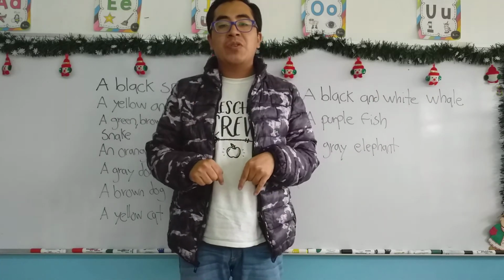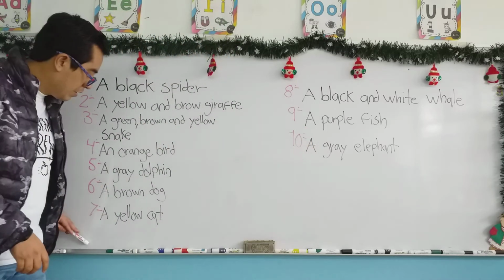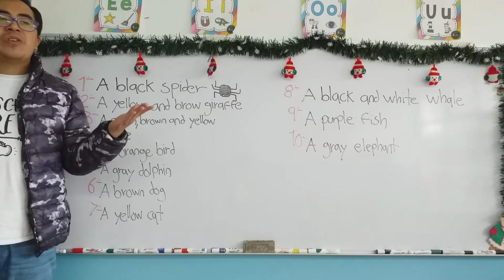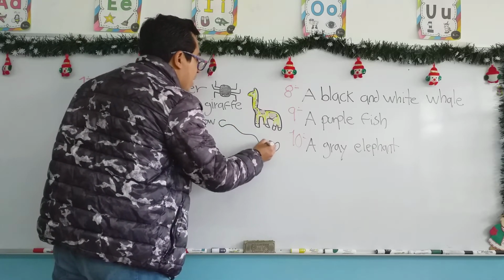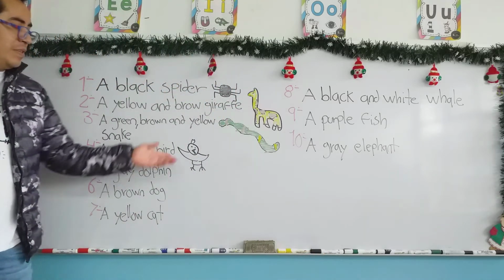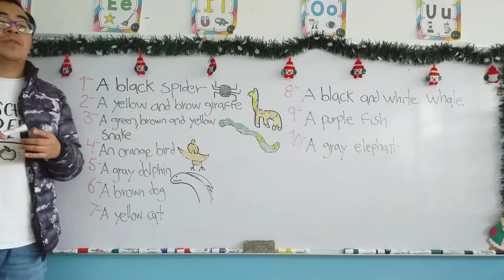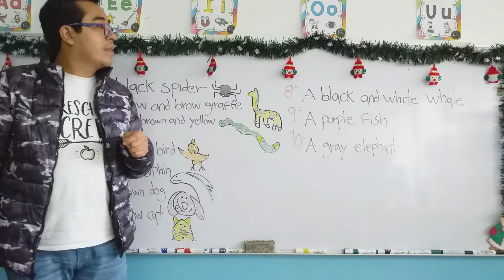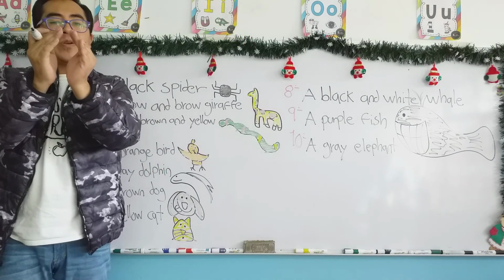Miercoles 19 de Enero del 2022. "Jardin de Niños Winnky"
Grupo: P.P
Review of animals & colors.